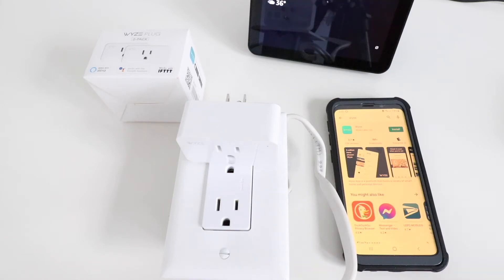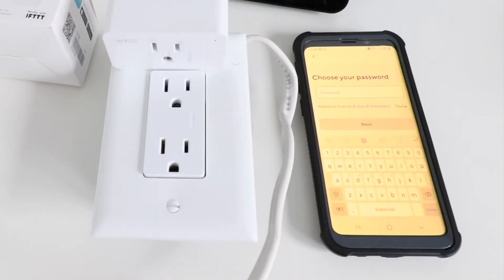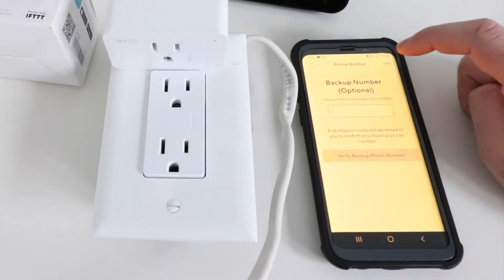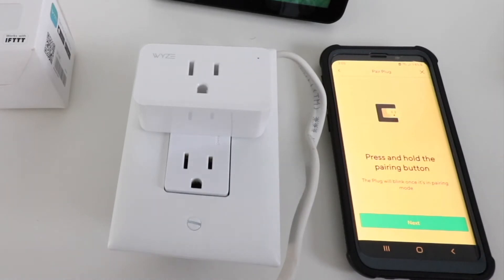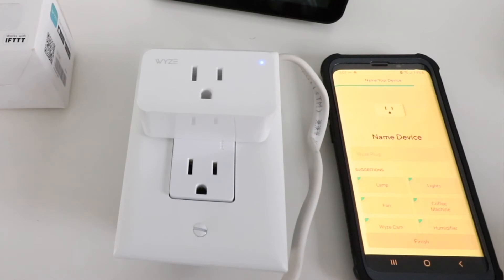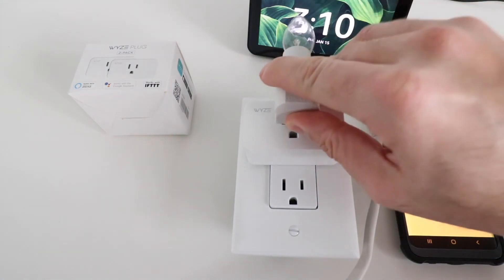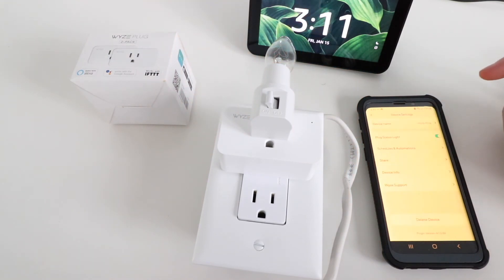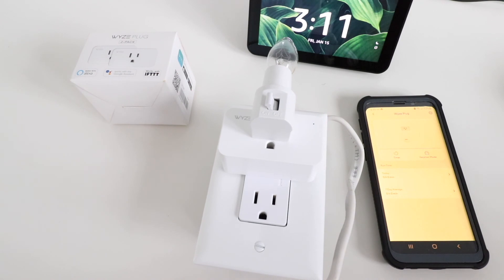How To Set Up Wyze Smart Plugs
Wyze Plug

In this video we teach you how to set up a Wyze Smart Plug. The Wyze Smart Plug is a wifi smart plug that allows you to remotely control whatever you have plugged into from your cell phone.   The Wyze smart plug does not require a hub and will connect directly to your wifi network for remote control from the Wyze app.

The Wyze Smart Plug is compatible with both Google Home and Amazon Alexa voice assistants. When you connect your Wyze Smart Plug to Google Home or Alexa it will allow you to remotely control your device using Alexa voice commands or Google Home voice commands.

How To Set Up Wyze Plug:
1. Download the Wyze App and create a username and password. Enter the email verification code to create your account.
2. Open the Wyze App and click "new device"
3. Select the type of device, since we are setting up a smart plug we choose the wyze plug.
4. Choose which type of Wyze smart plug you are installing.
5. Press and hold the pairing button on the side of Wyze smart plug.
6. Select the wifi network you are connecting to, and enter the password.
7. Connect to the Wyze smart plug.
8. Name the device.
9. Update the firmware if needed.
10. In the Wyze app you should no be able to control your device using your phone and the Wyze smart plug is set up.